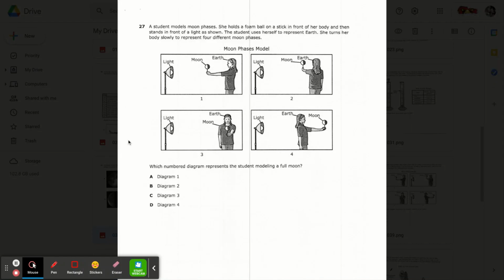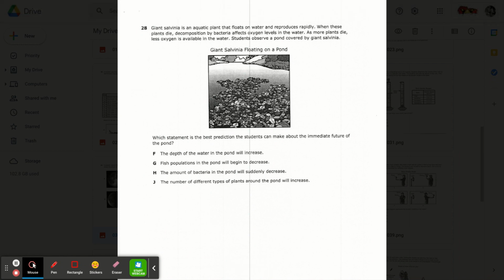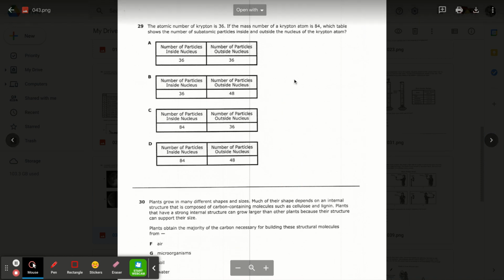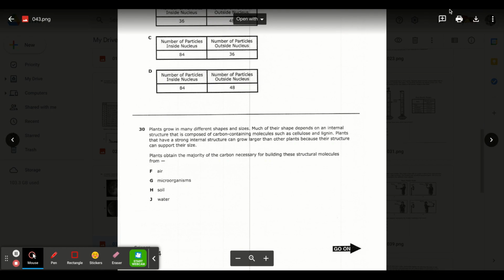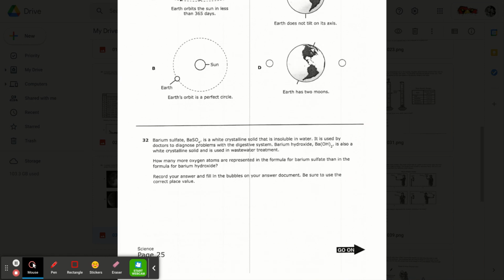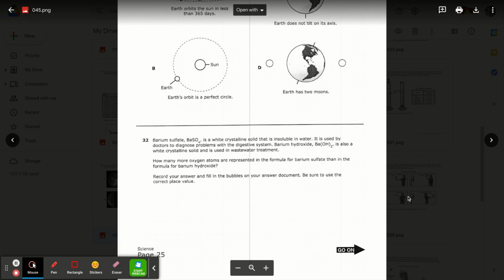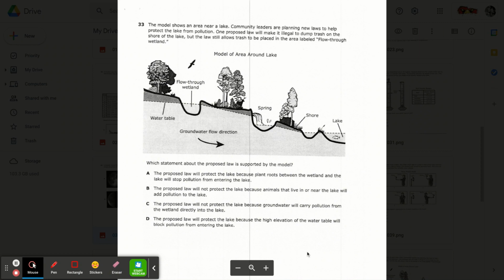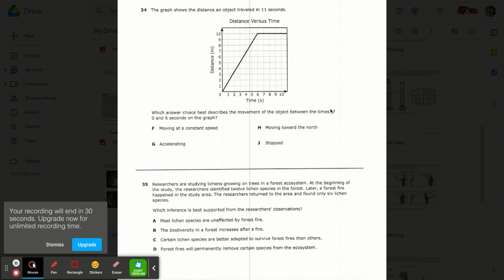27-34 Richter Benchmark